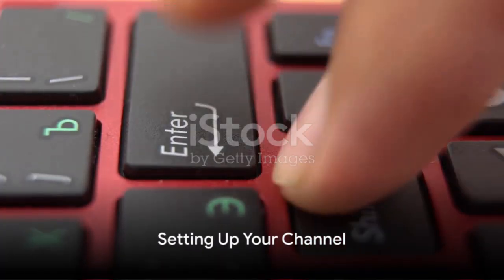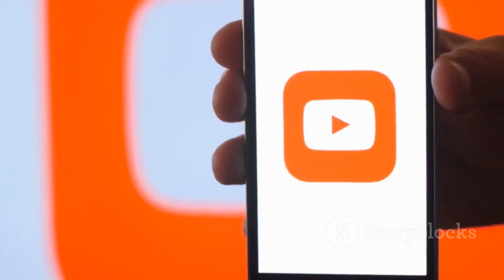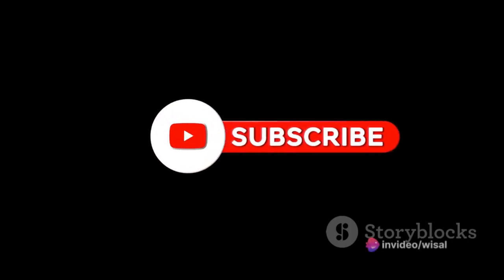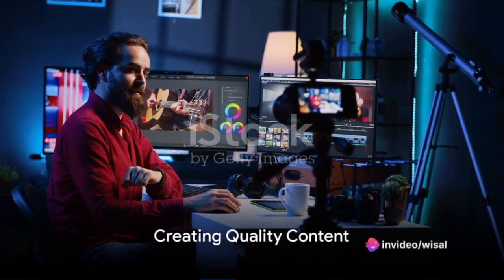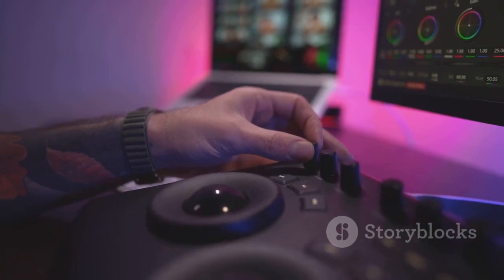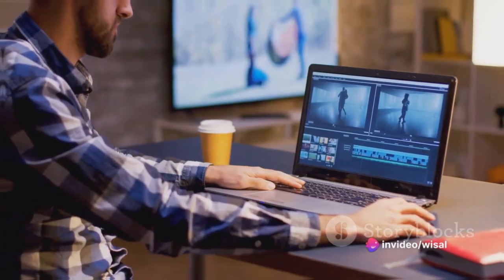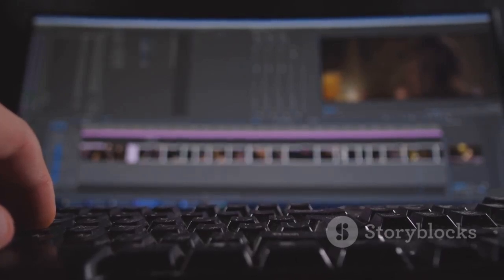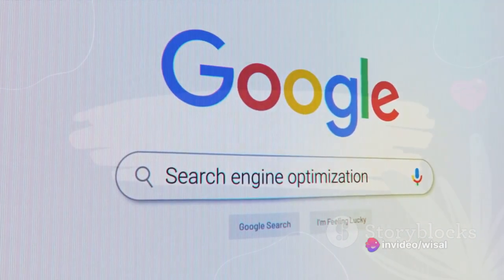Mastering YouTube | Step by Step Guide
Description for YouTube Video: "Mastering YouTube: Your Step-by-Step Guide"

🚀 Welcome to WisalEdVentures! 🚀

In this comprehensive guide, we're diving deep into the art of mastering YouTube, breaking down the process step-by-step. Whether you're a content creator, aspiring YouTuber, or just curious about the world of online video, this video is your go-to resource for leveling up your YouTube game!

🎥 **Chapter Breakdown:**

**1. Finding Your Niche**
   🤔 Discover what you're passionate about and how to tailor your content for success.

**2. Crafting Compelling Content**
   🎬 Dive into the art of video creation, with tips on scripting, filming, and editing like a pro.

**3. Optimizing Your Channel**
   🎨 Learn how to brand your channel, create eye-catching thumbnails, and optimize your metadata for maximum visibility.

**4. Navigating YouTube Analytics**
   📊 Unravel the mysteries of analytics, and use data to understand your audience and improve your content strategy.

**5. Building a Community**
   👥 Explore effective ways to engage with your audience, foster a loyal community, and grow your subscriber base.

**6. Monetization Strategies**
   💰 Unlock the secrets of monetizing your content, whether through ads, sponsorships, or other revenue streams.

**7. Staying Consistent**
   🗓️ Master the art of consistency and develop a sustainable content creation routine that works for you.

   🚀 Elevate your YouTube game with advanced techniques, trends, and insider hacks.

💡 **Why Watch?**
   Whether you're starting from scratch or looking to enhance your existing channel, "Mastering YouTube: Your Step-by-Step Guide" is your roadmap to success. Packed with practical advice, real-world examples, and actionable strategies, this video is designed to empower you on your YouTube journey.